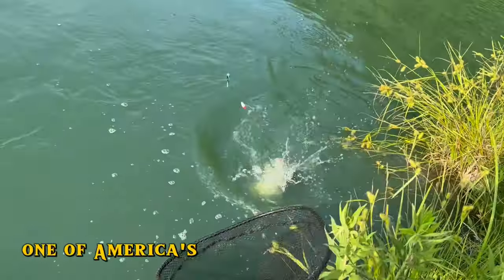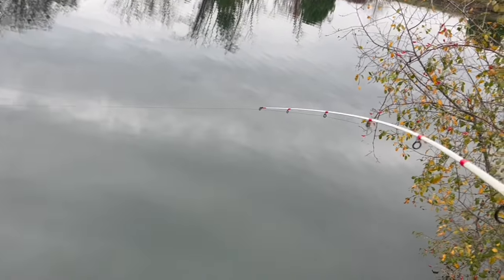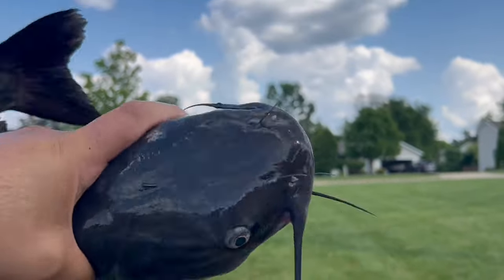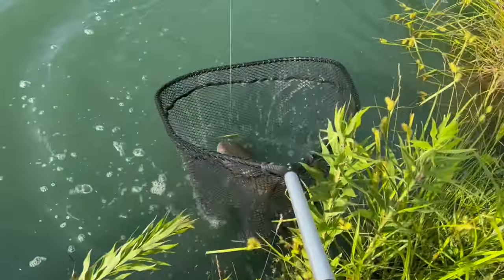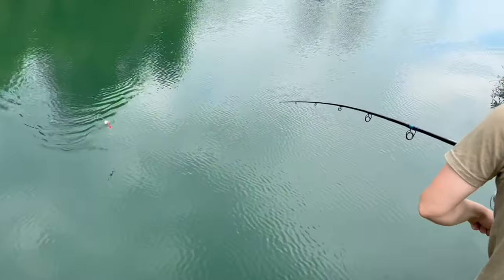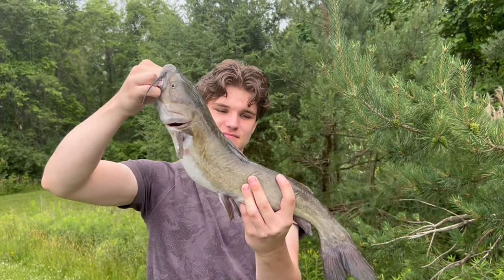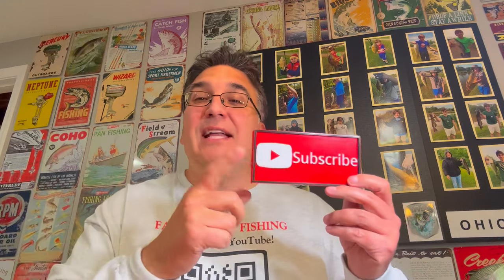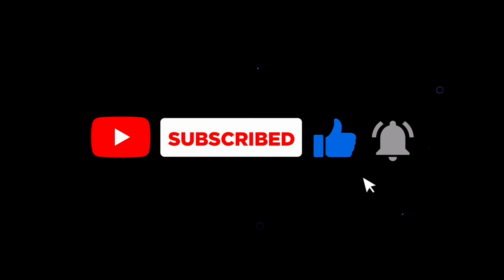HOW TO Catch BIG Bank Catfish - THE Boatless Catfishing Guide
Chapters:
0:00 Introduction
0:13 Topics 1-3
0:35 Topic 1 - BEST Catfish Baits!
5:00 AMAZING TIP!
7:28 Topic 2 - Catfish Behavior/Habits
9:17 Topic 3 - Catfish Rigs

How to catch big bank catfish - the best boatless catfishing guide for every fisherman that likes catfishing for channel catfish, flathead catfish, bullheads, and blue catfish.  This how to fishing video tutorial for bank catfishing is the ultimate epic guide to catch monster big fish every time in any lake, river, pond, stream or fishery.  Follow our fishing tips, tricks, hacks, secrets and how to tutorials and fishing videos in pristine nature lush woods for fishing success without needing chat gpt or ai or ai tools or ai marketing.  Grab your favorite catfish rod and live bait or fresh bait and lets have some catfish fishing fun.